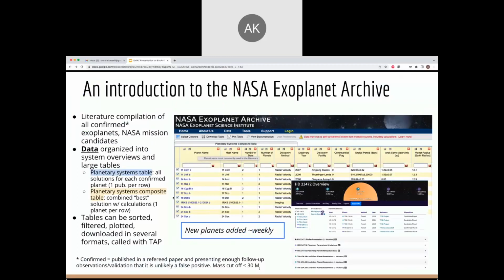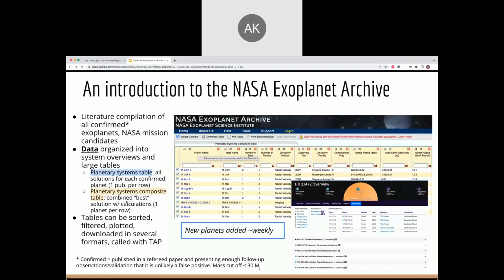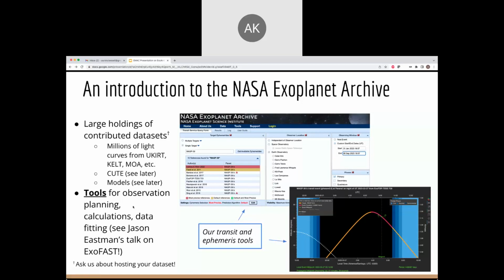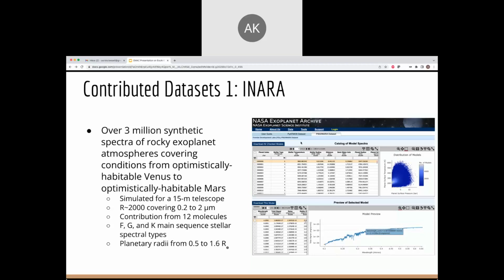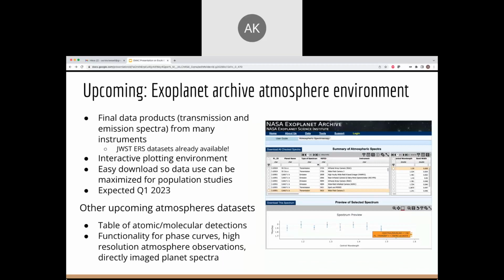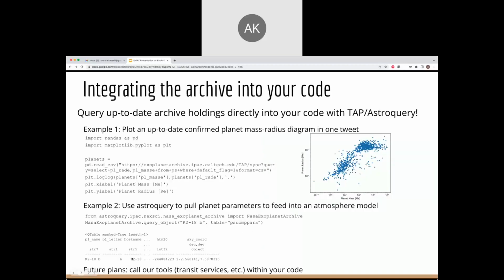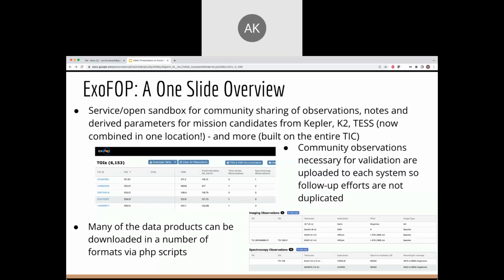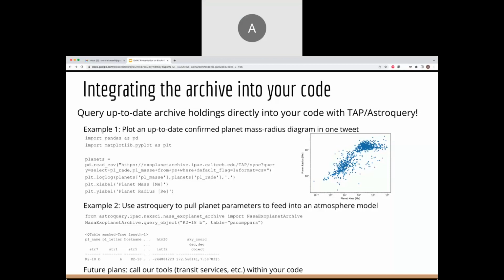NASA's Exoplanet Archive and ExoFOP: a community resource - Aurora Kesseli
NASA's Exoplanet Archive and ExoFOP: a community resource
Aurora Kesseli
NASA Exoplanet Science Institute - Caltech/IPAC